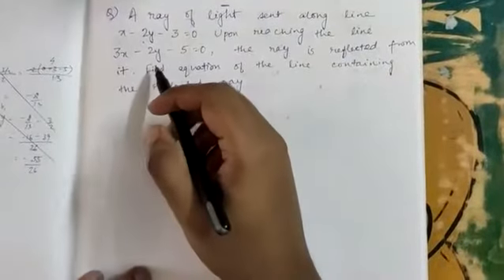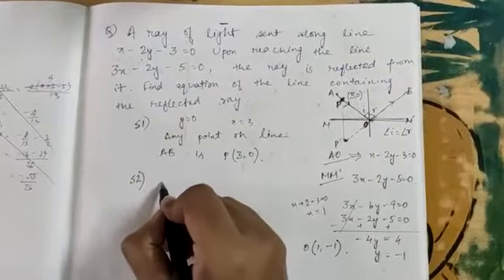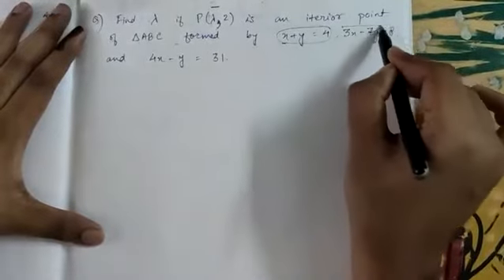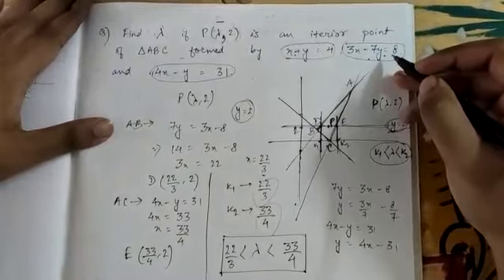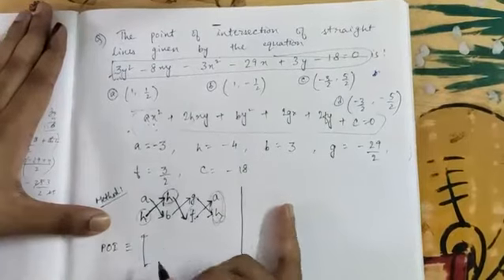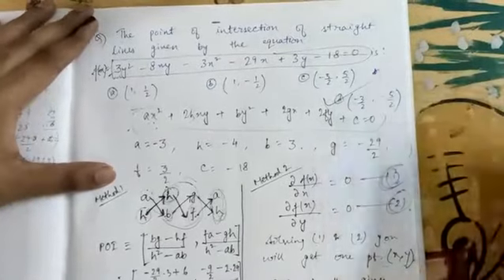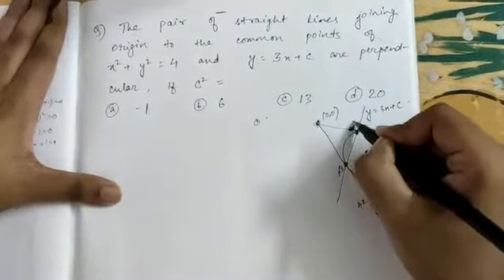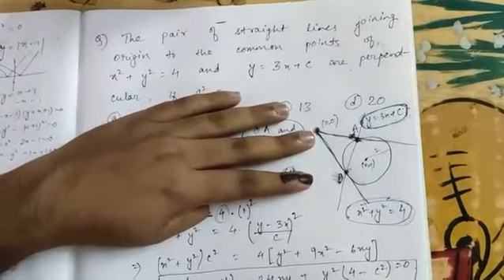Pair of Straight Lines & Miscellaneous (WBJEE 2021 Crash Course)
Video of WBJEE 2021 Crash Course (Maths) based on Pair of Straight Lines & Miscellaneous by Mr. Soumodeep Das, 1st Year B.E (EE) Student at Jadavpur University.